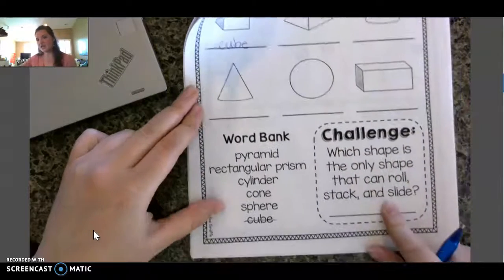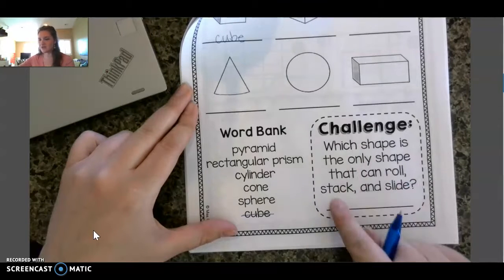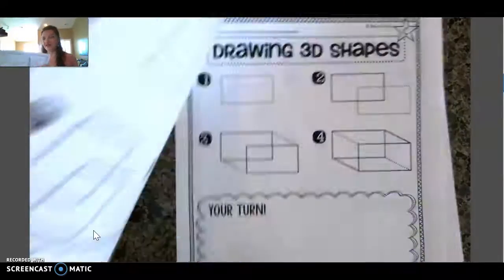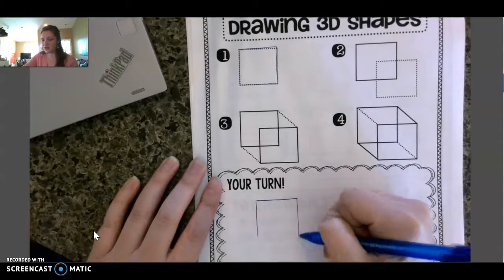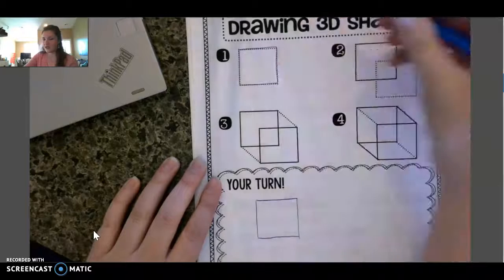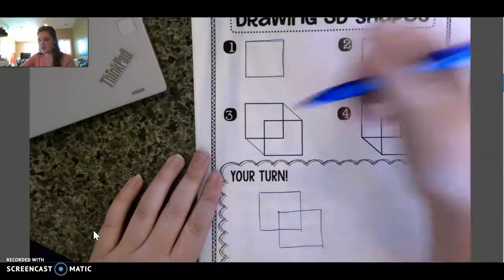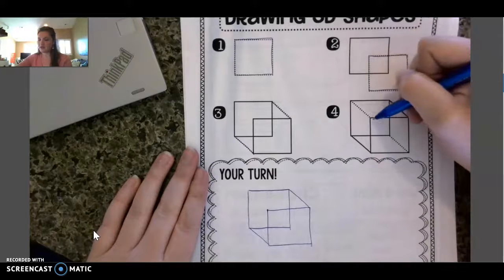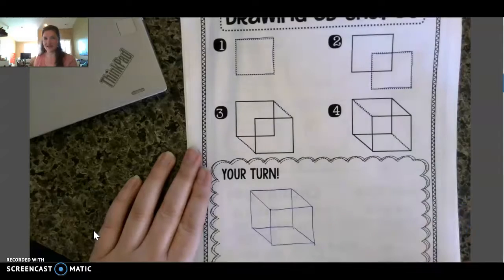3D Shapes Review - Draw a Cube!